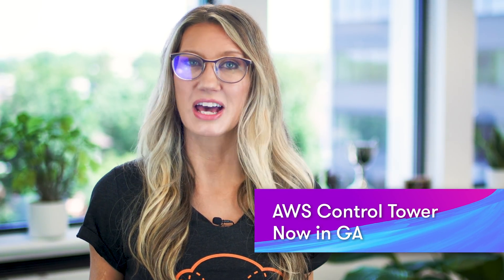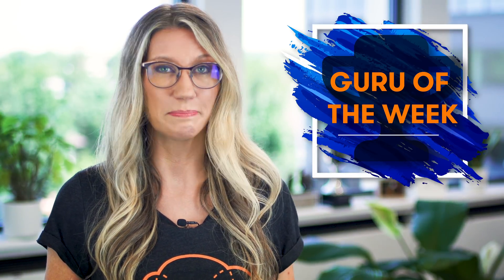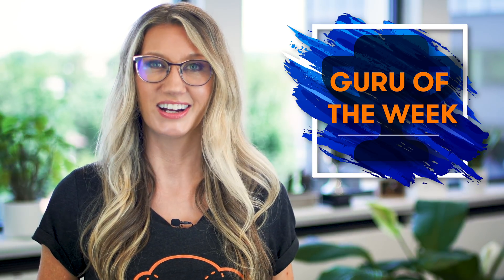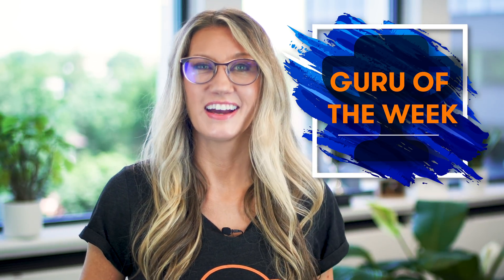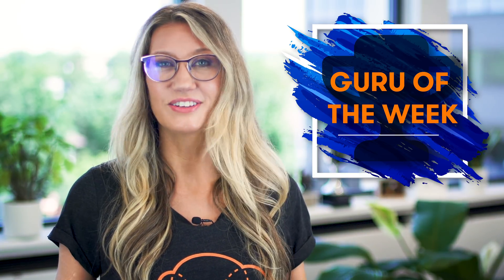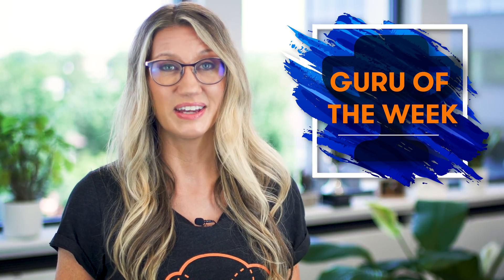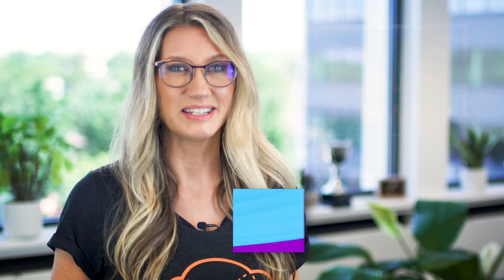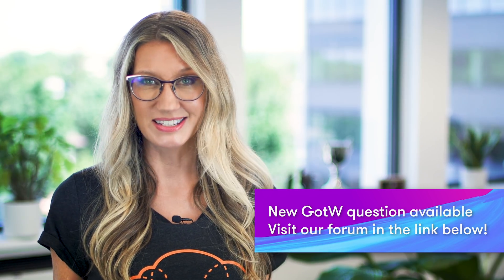AWS This Week: AWS Security Hub & AWS Control Tower Now in GA and more!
AWS This Week: AWS Security Hub & AWS Control Tower now in General Availability, RDS now supports Storage Auto-scaling, Network Load Balancer now supports UDP and we announce our Guru of the week!